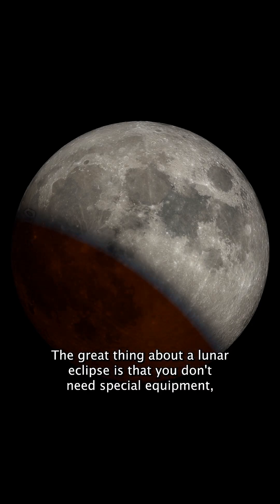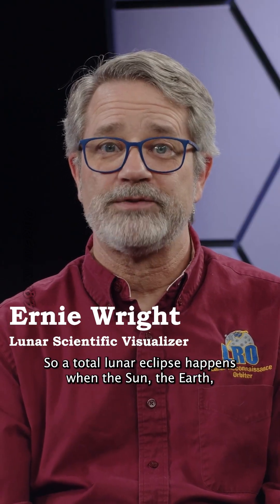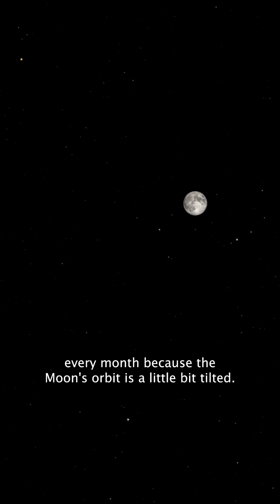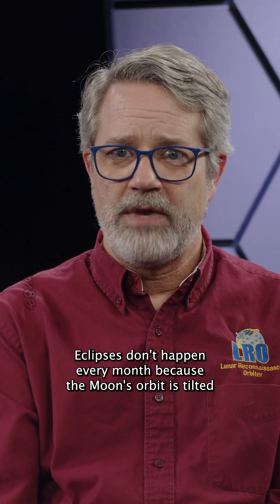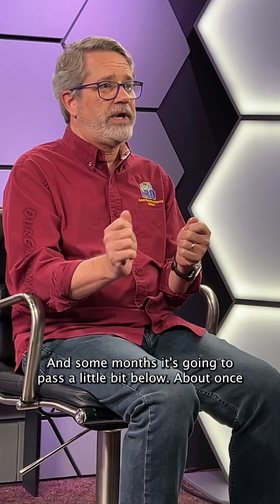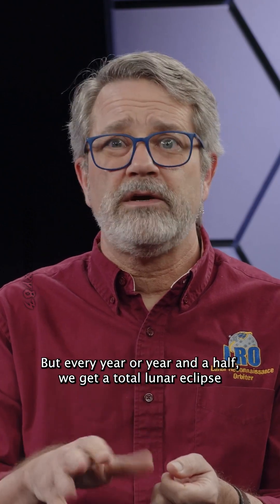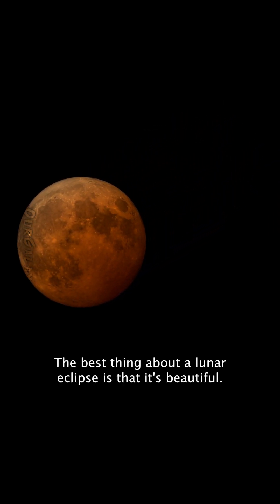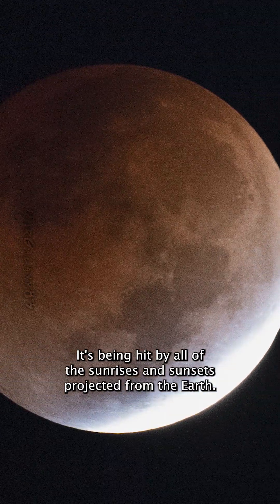When the Moon Disappears 🌑Lunar Eclipse Explained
NASA’s lunar data visualizer Ernie Wright reveals the fascinating science behind lunar eclipses. Using precise Moon data, he explains how the Sun, Earth, and Moon align to create this cosmic shadow show. Whether it’s a total, partial, or penumbral eclipse, discover how these awe-inspiring events unfold in our night sky.

🌗 Explained by: Ernie Wright
📍 Topic: Lunar Eclipse Conditions
🪐 Focus: Sun–Earth–Moon Alignment
🎨 Visuals: NASA Scientific Visualization Studio
🎶 Audio: O.G.83